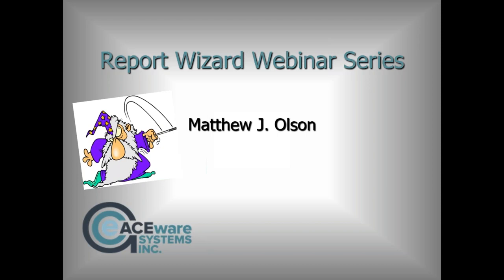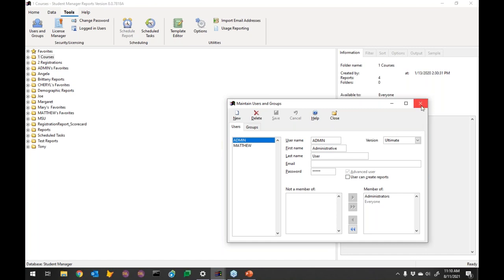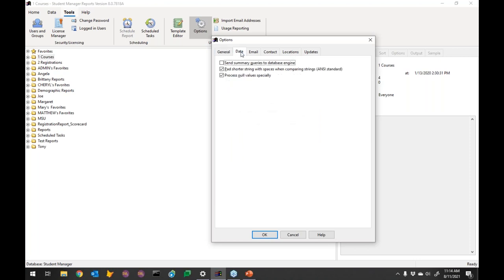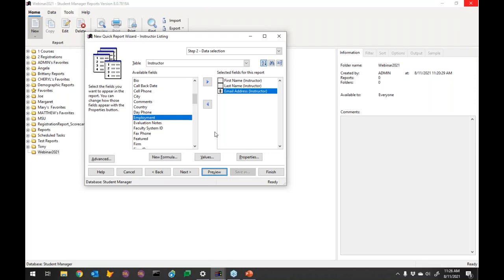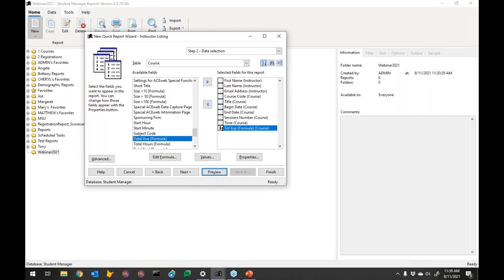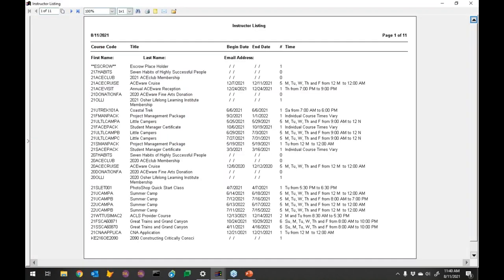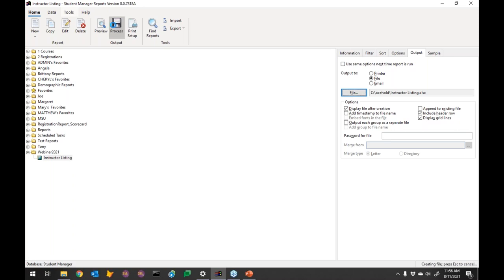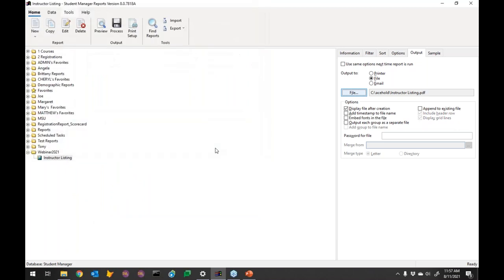Report Wizard Series Session 1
This session provides an overview of the Report Wizard and Quick Report tools.